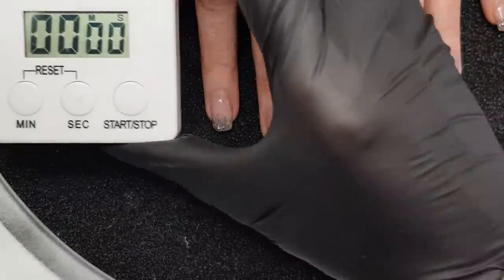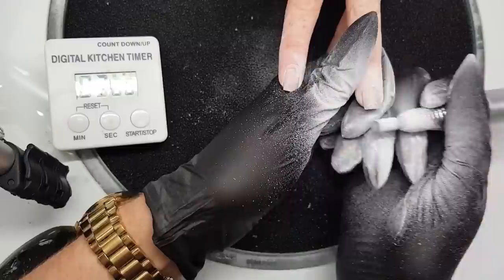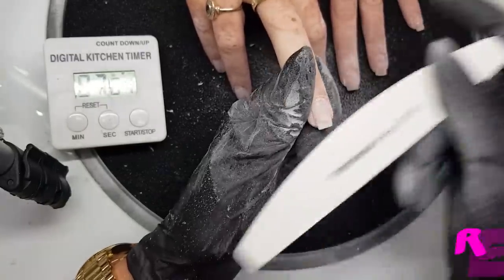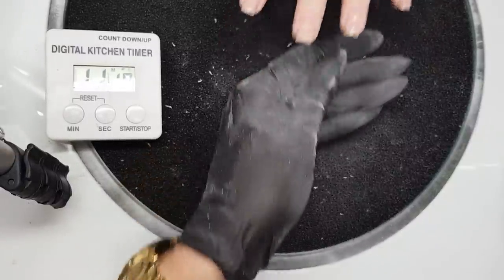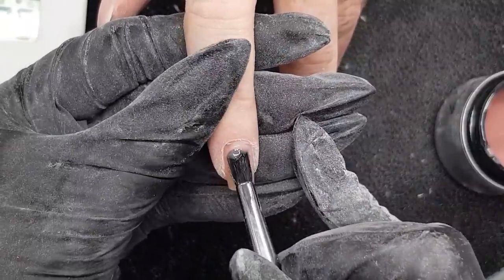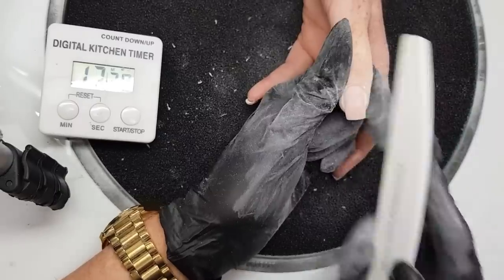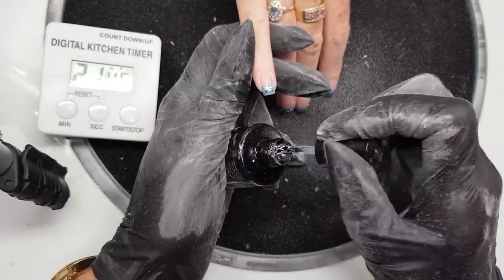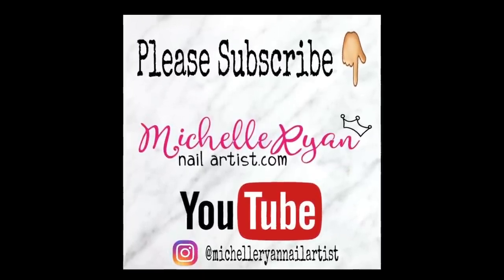Speed Class: Gel Infill in under 25 minutes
Educator Michelle Ryan shows how she performs a gel infill in under 25 minutes, using Light Elegance products, available from:
And other distributors